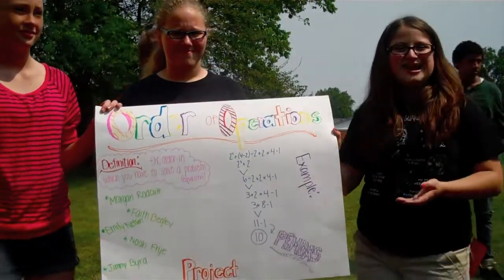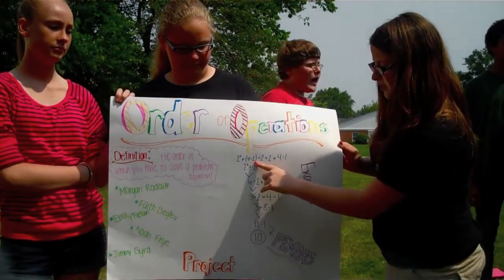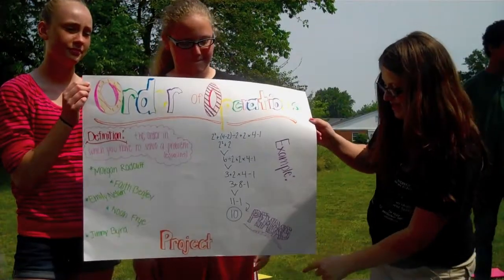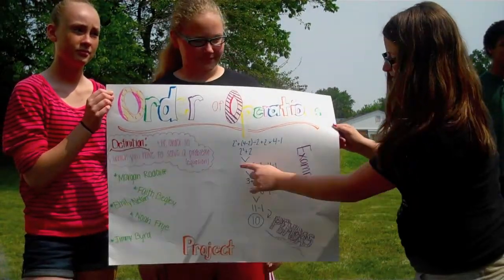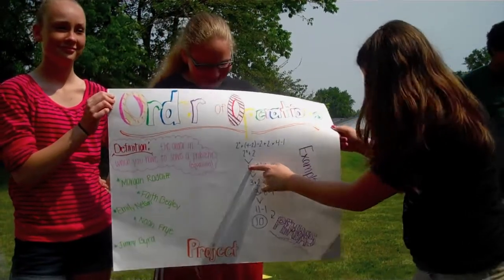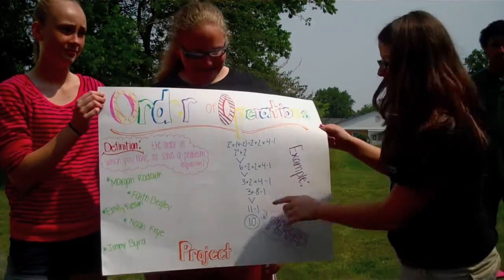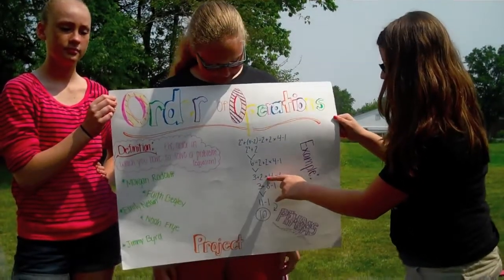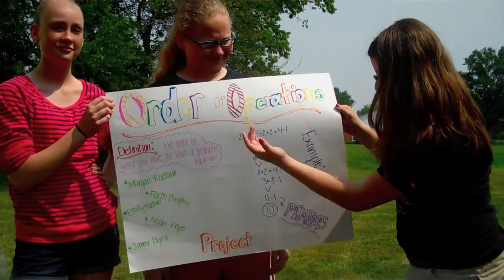PEMDAS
The order of operations